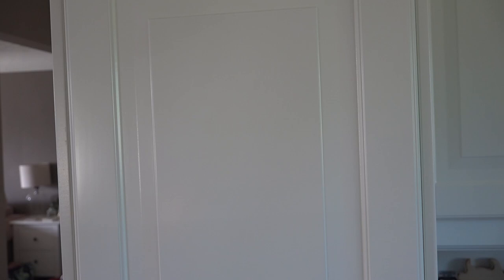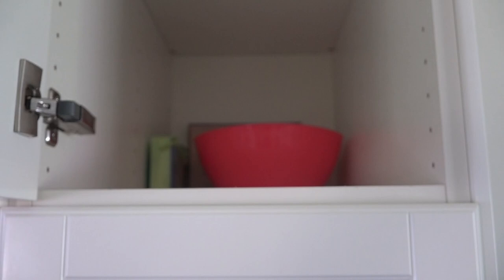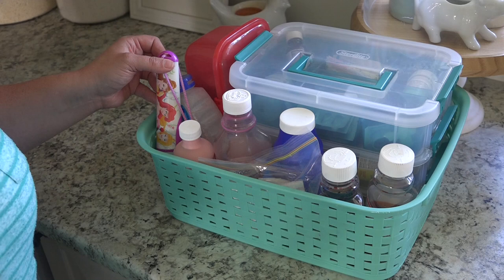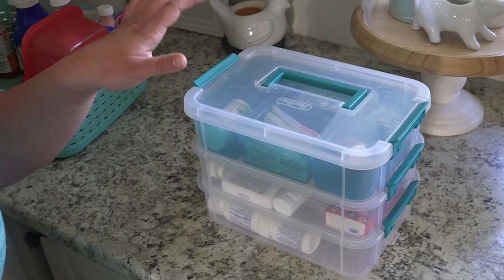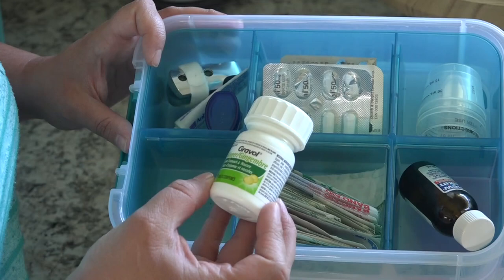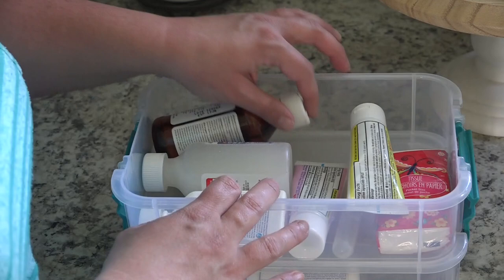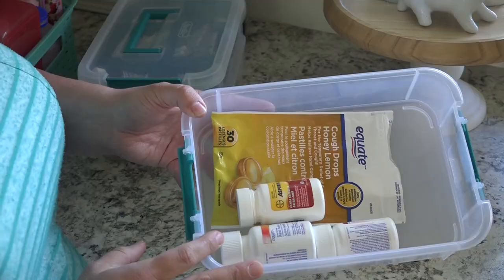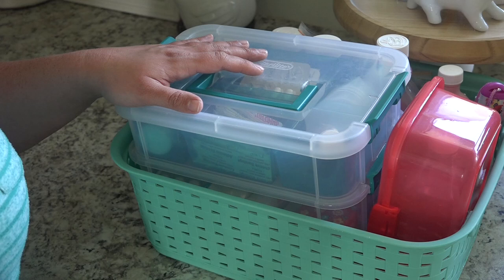First-Aid Storage | Organized Space Collab!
Today I'm sharing how we store our medicine supplies. There are so many ways to contain all of these various bottles and supplies. I've finally found a system that really works for us. Take a peek at how we like to store our first-aid items. Check out the playlist below for more great organization ideas!